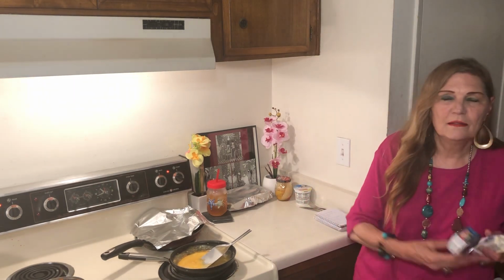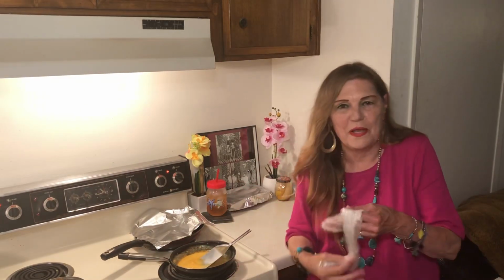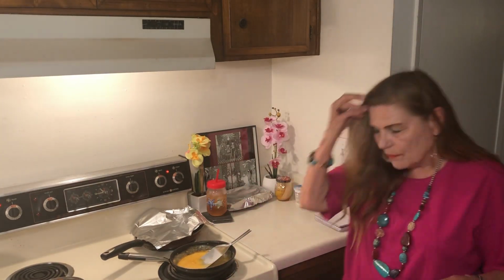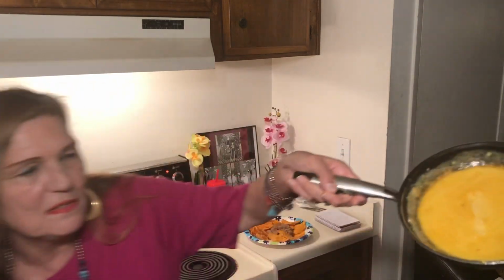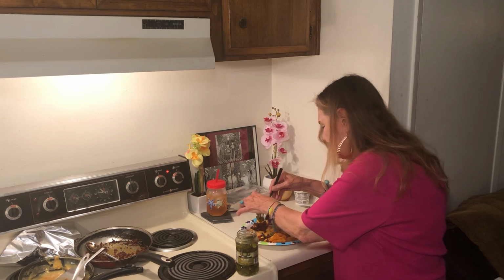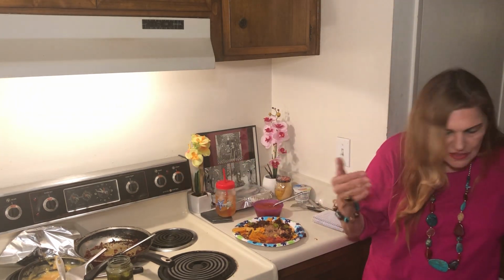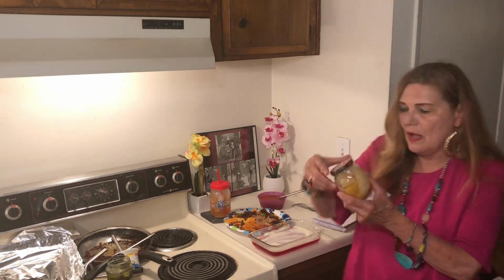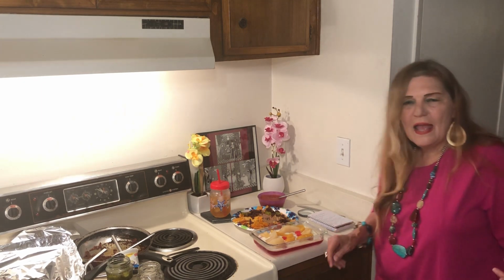Crazy Cheap Cooking: Seven Dollar Meal Ideas for Summer Fun & Mystery Dessert 🌴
Make 7 different tasty meals for a dollar a peace. Plus Mystery Desert Bonus.